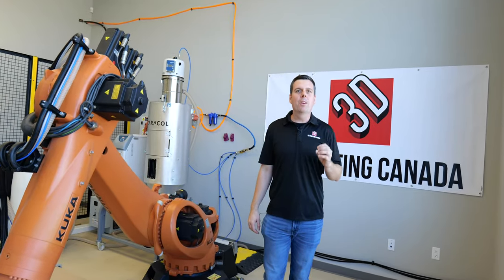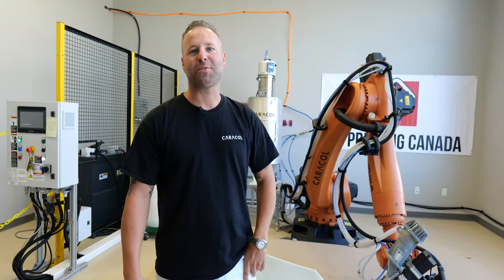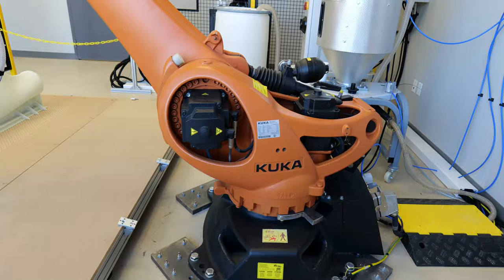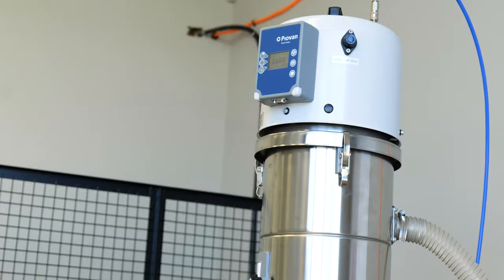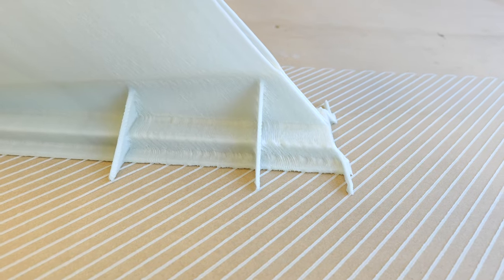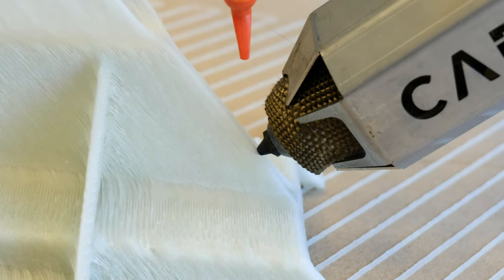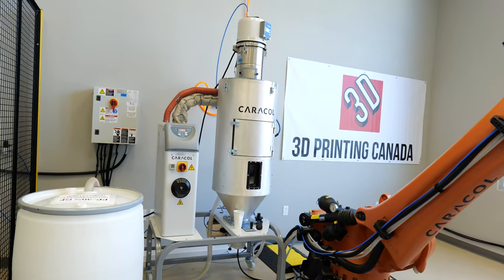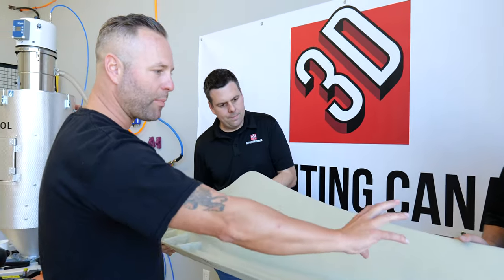Caracol Partners with 3D Printing Canada - Caracol AM Heron 300 Printing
Get more information about Caracol here...

Our Address:
36 Ditton Dr., Unit #3
Hamilton, Ontario
L8W 0A9